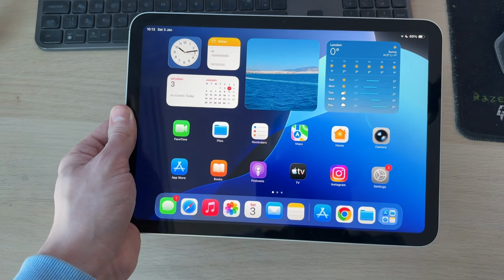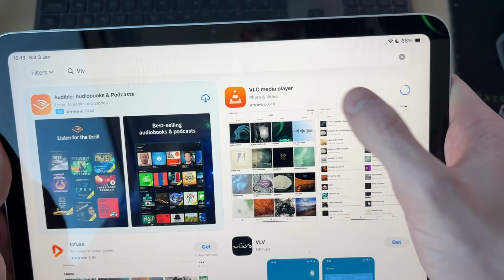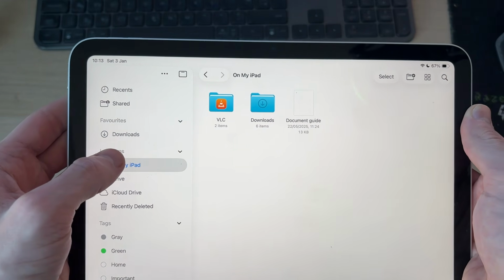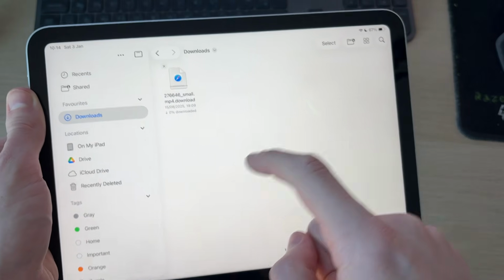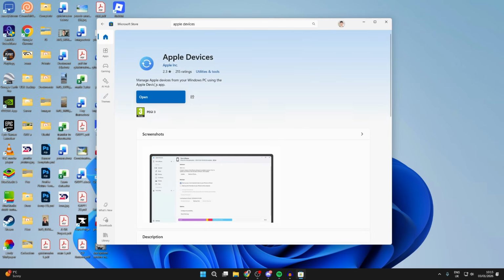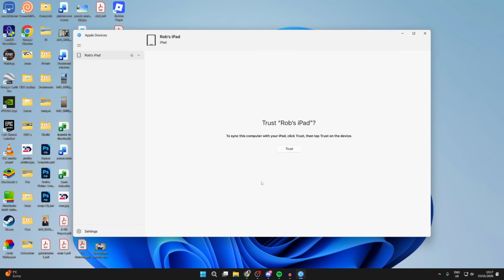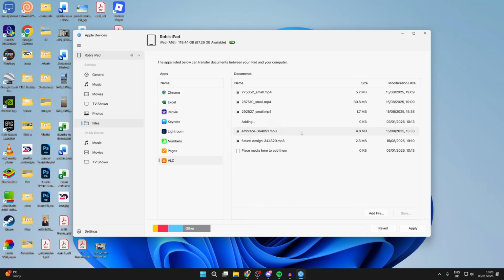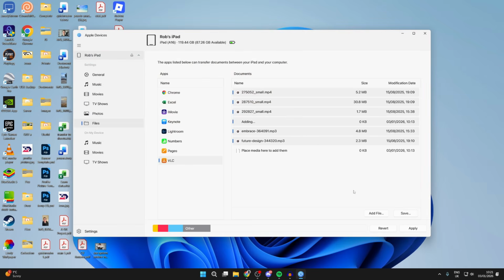How To Transfer Files From iPad To Laptop or PC - Step By Step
Learn how to transfer files from ipad to laptop or pc in this video.

GuideRealm